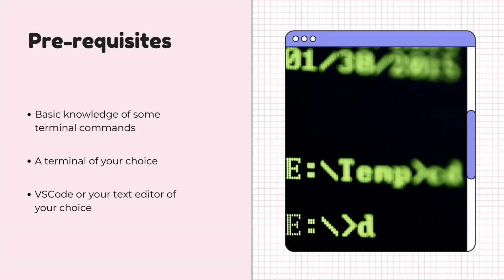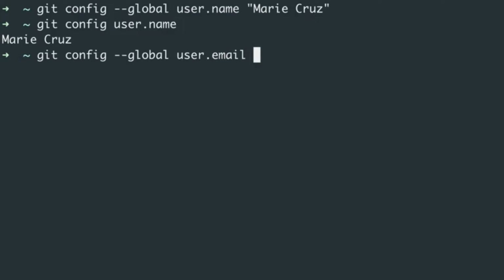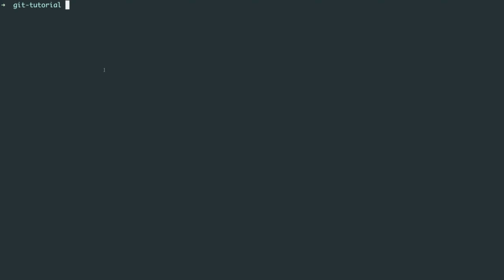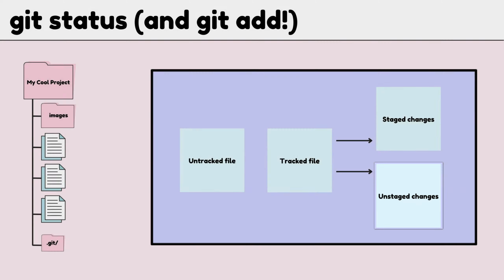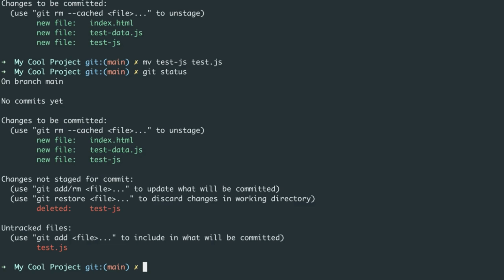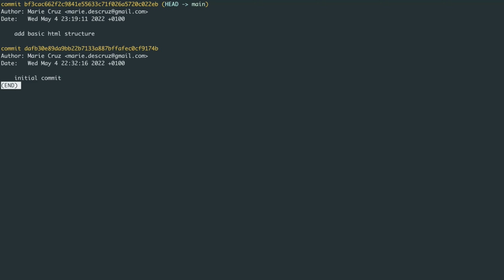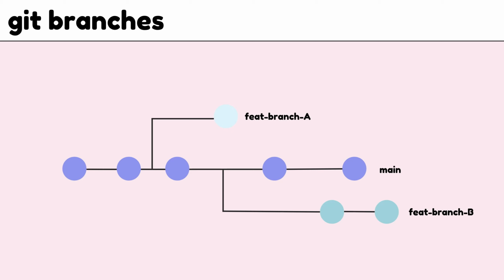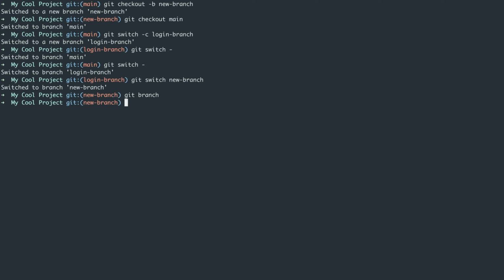Git and Github for Beginners - Part 2: Basic Git Commands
In this video tutorial, we'll be going through the 10 most useful Git commands for beginners

00:00 - Introduction
00:32 - Installing Git
01:00 - Setting up Git (git config)
02:45 - Initialising a new repo locally (git init)
03:44 - Tracking code changes (git status and git add)
06:10 - Committing code changes (git commit)
07:33 - Viewing git history (git log)
08:26 - Cloning an existing repo (git clone)
09:15 - Working with branches (git branch, git checkout, git switch)